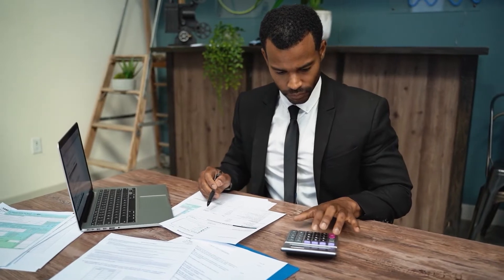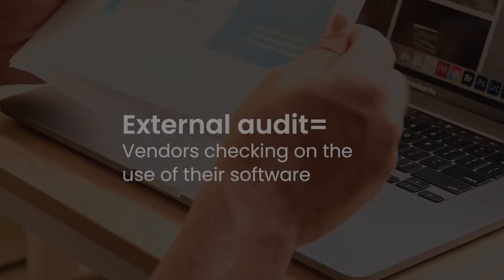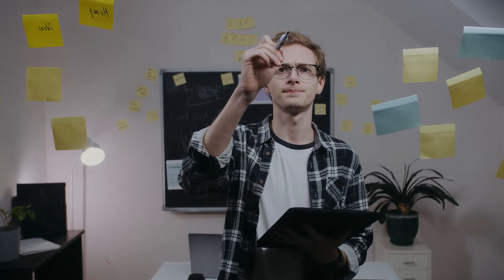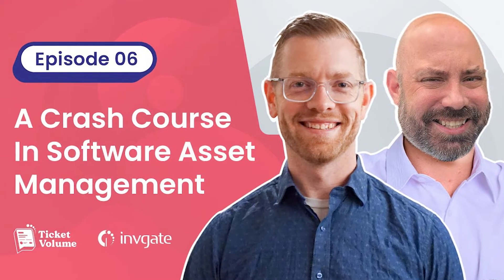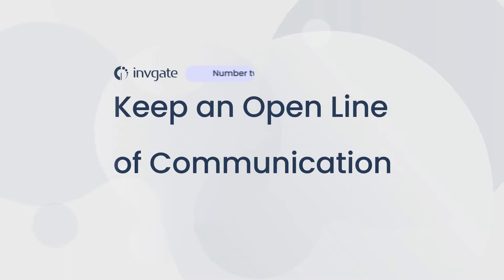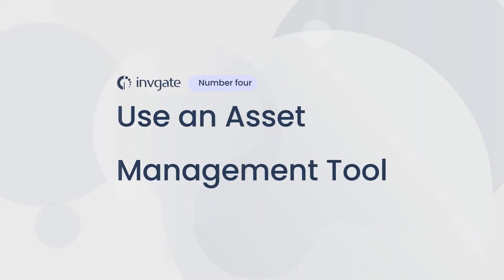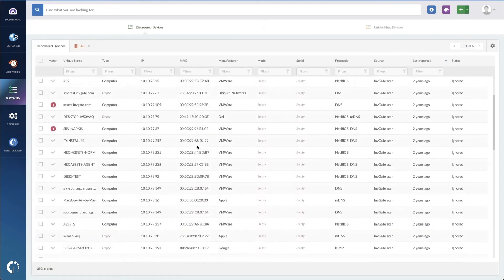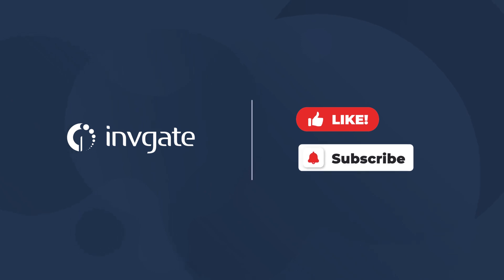4 Steps to Make Sure You're Prepared for a Software Audit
The concept of a software audit can be pretty anxiety-inducing. But we've found that it's a widely misunderstood practice, and if done right, it can help bolster your IT Asset Management practice. Here's how.